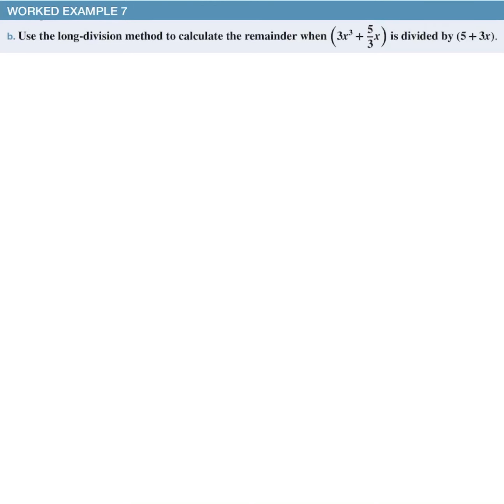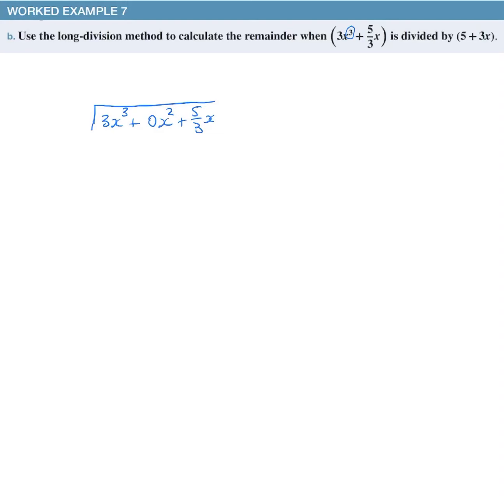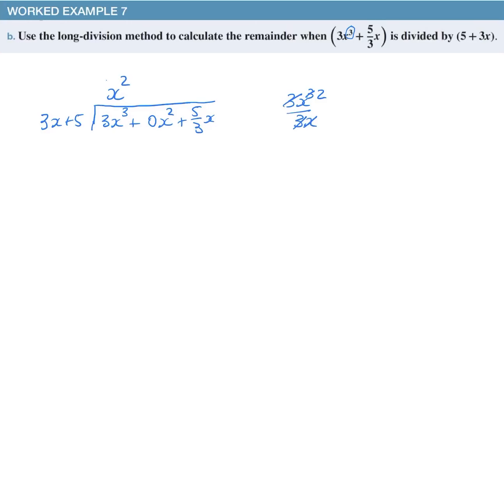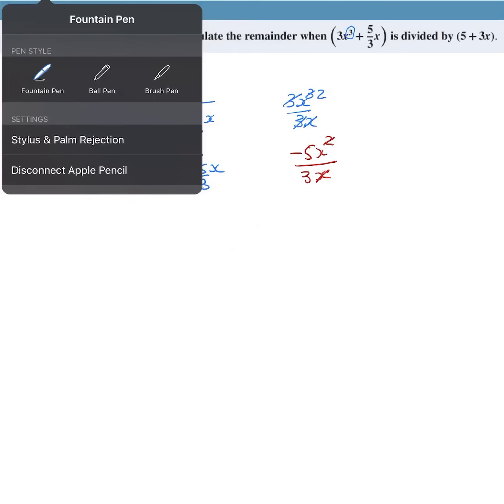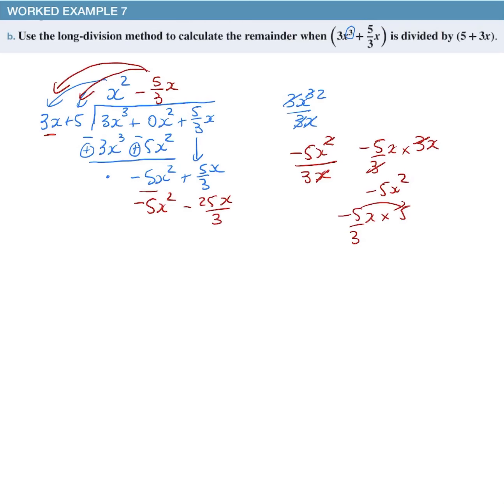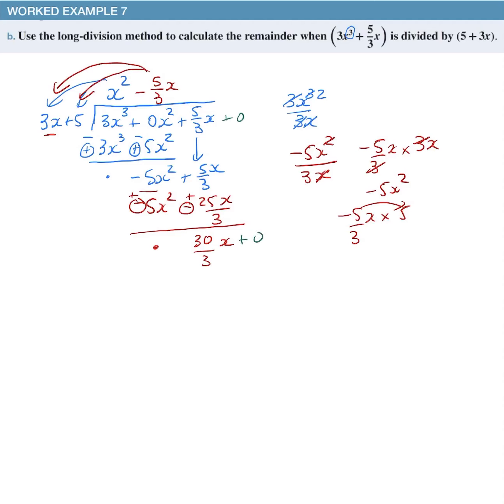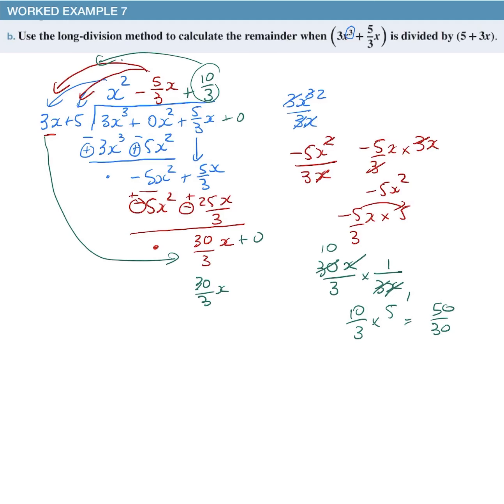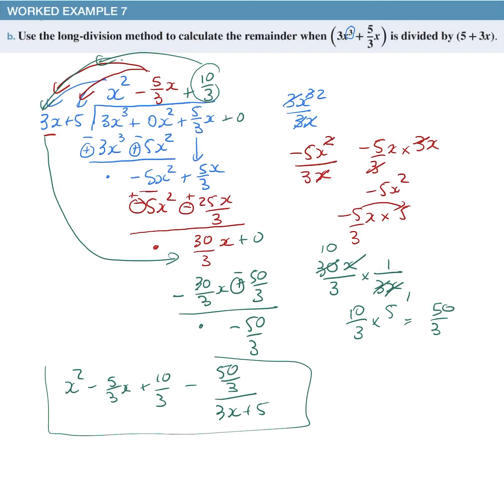11MMC5E7B Devision of polynomials harder long devision